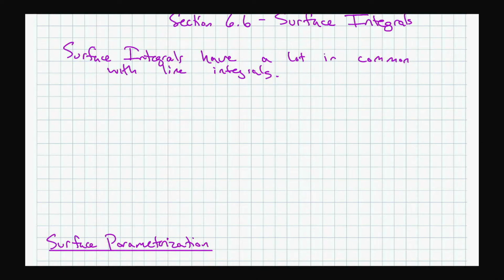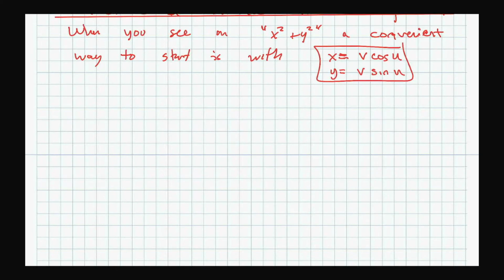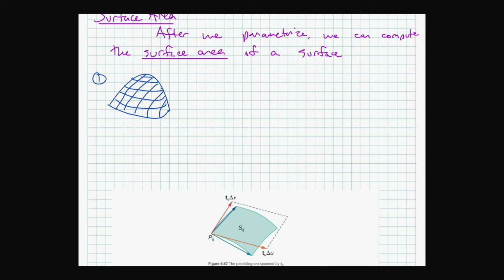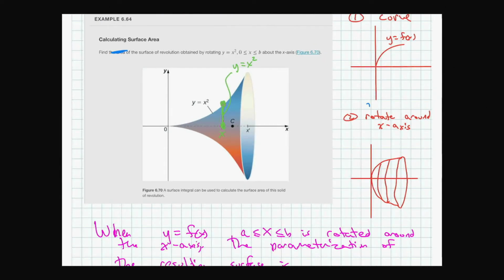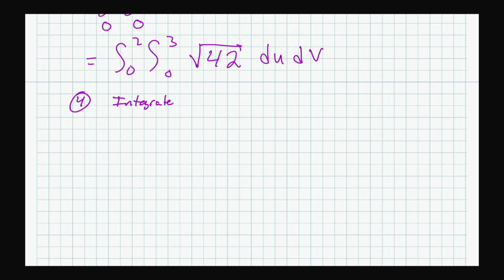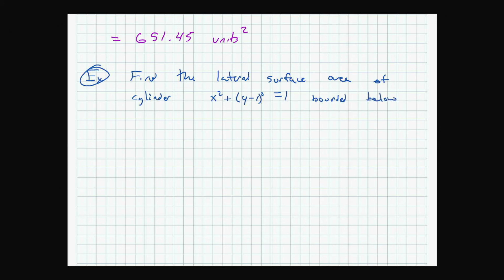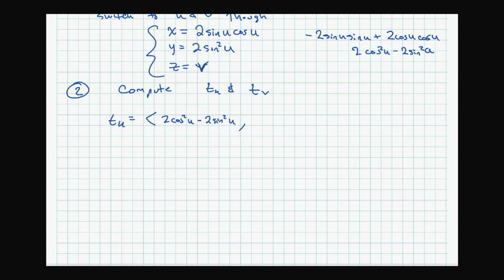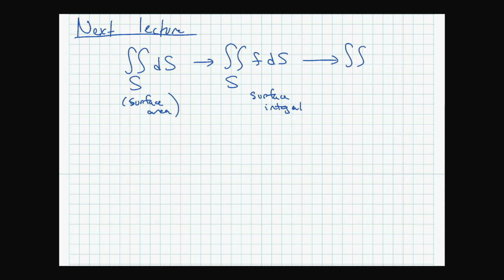Math 4C Section 6.6 Surface Integrals